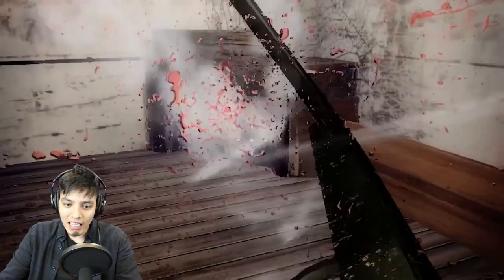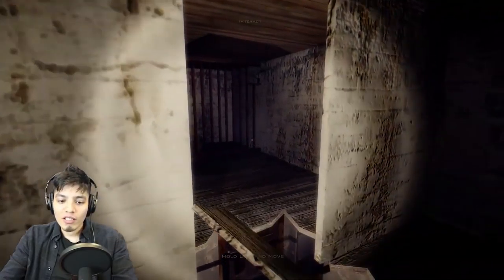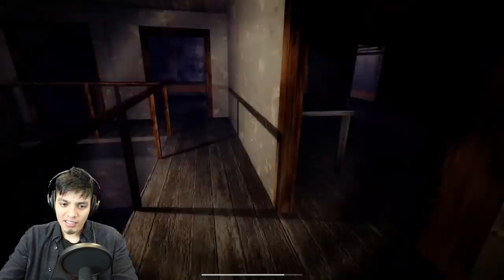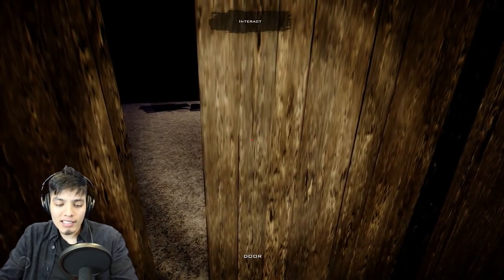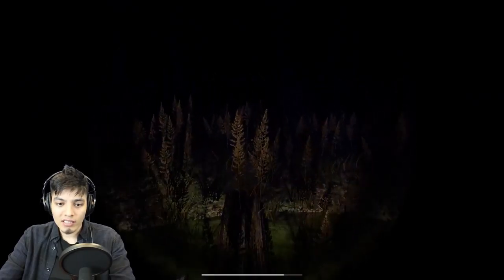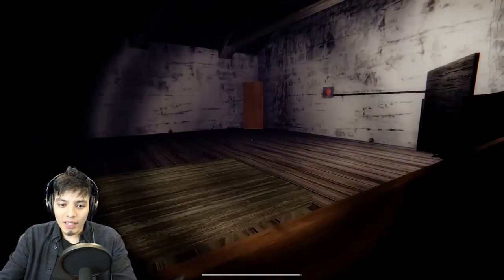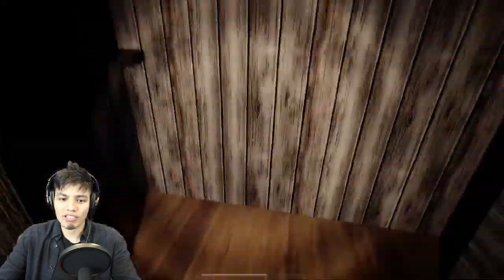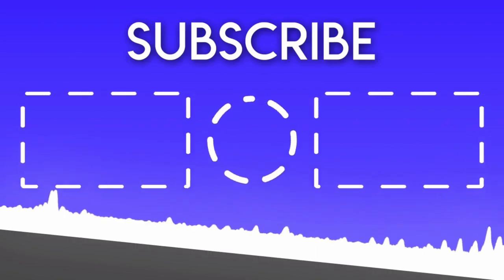GRANNY 2 OFFICIAL GAME -NEW UPDATE- - GRANNY HORROR GAME